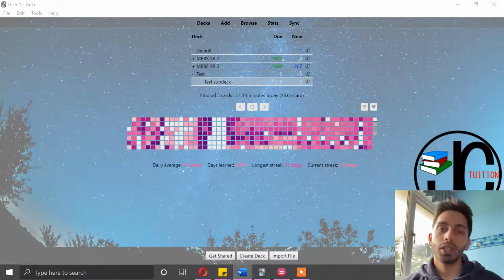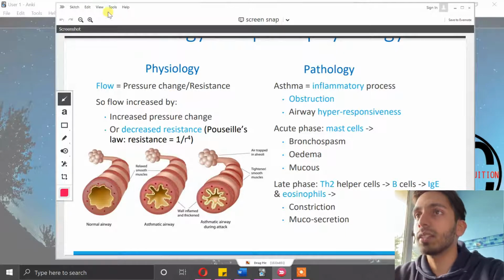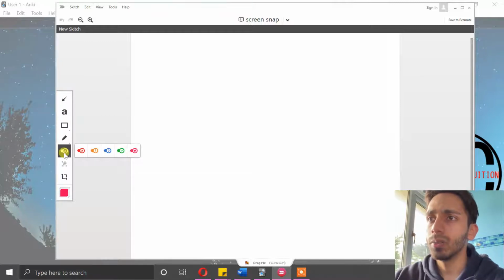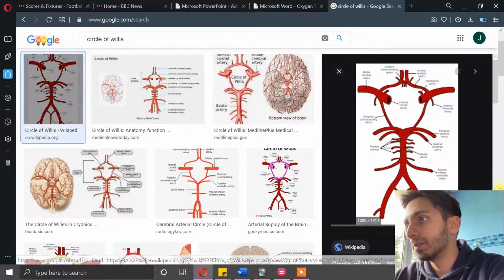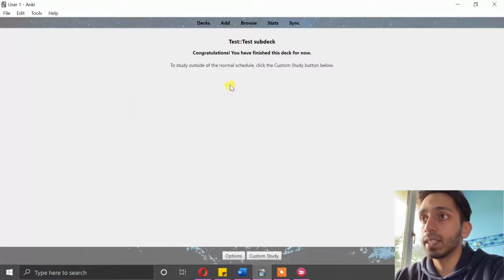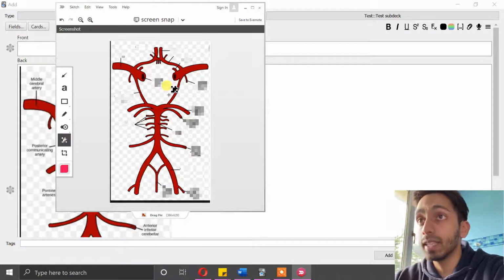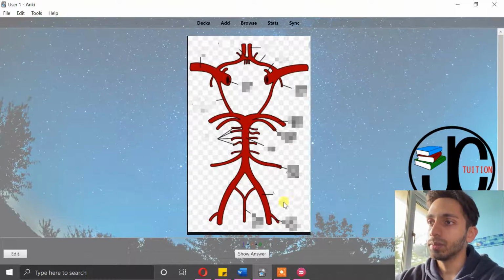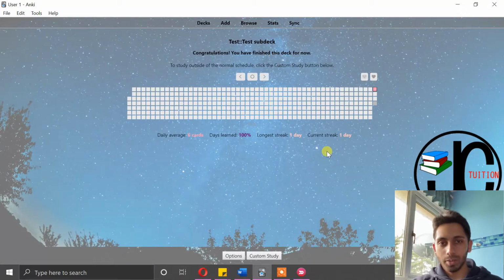ANKI MASTERCLASS | EPISODE 3 | HOW TO LEARN DIAGRAMS WITH IMAGE OCCLUSION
In this video we are building on our knowledge from episode 2, by expanding our use of basic flashcards to make cards that incorporate image occlusion - which is great if you want to learn diagrams that otherwise seem impossible to learn!